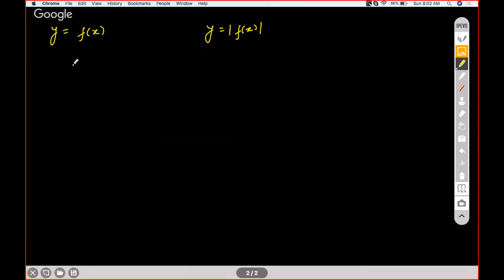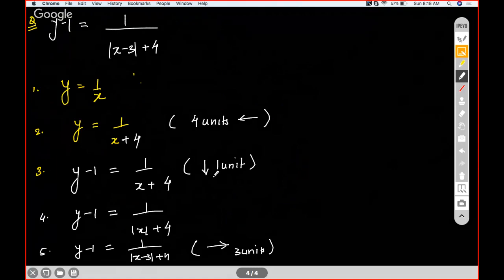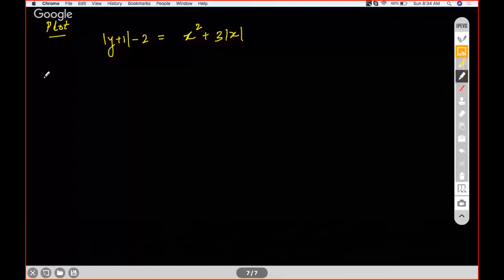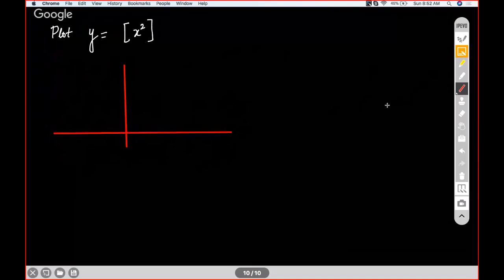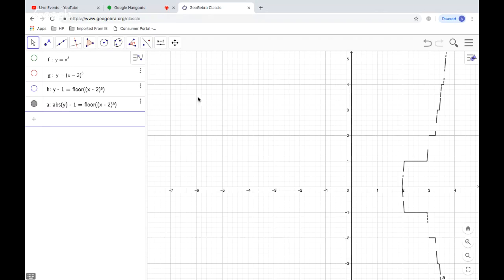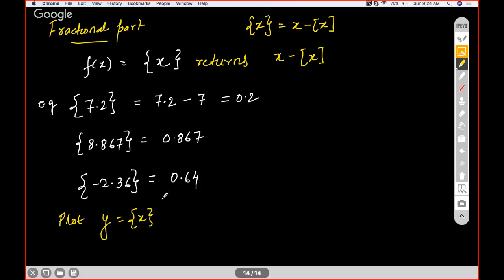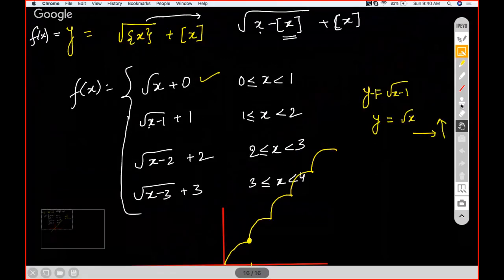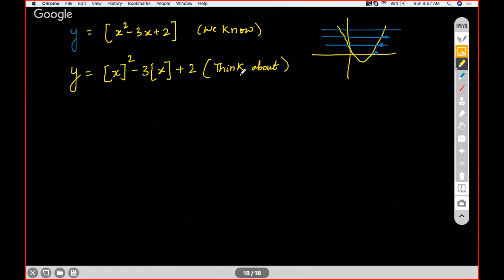GRADE XI - BRIDGE COURSE- GRAPHS & TRANSFORMATIONS III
GRADE XI BRIDGE COURSE